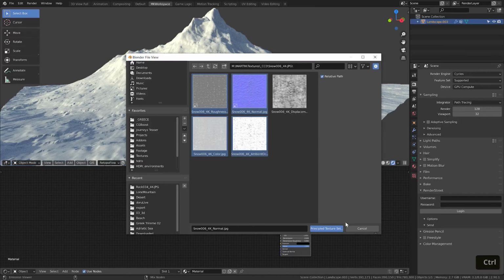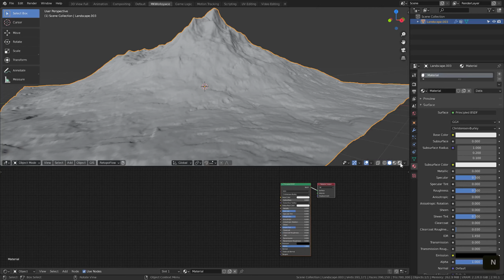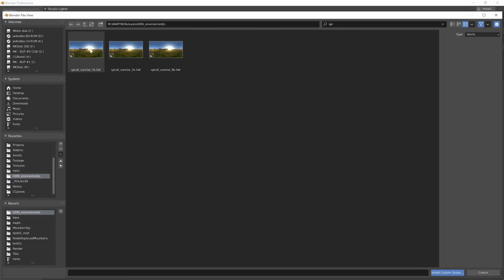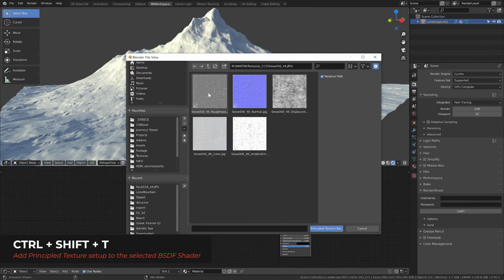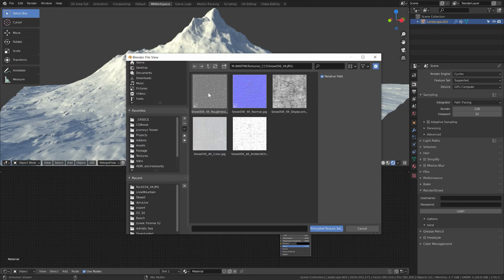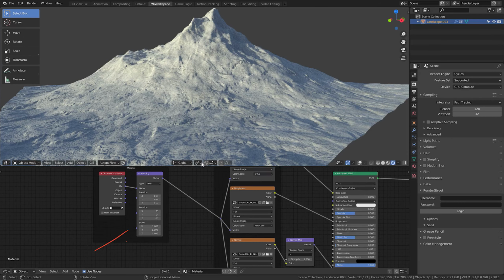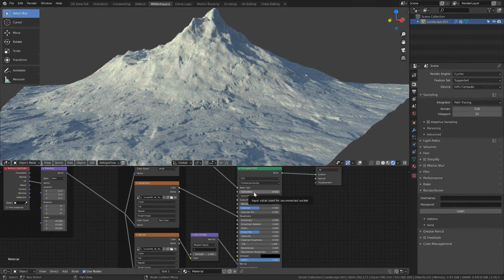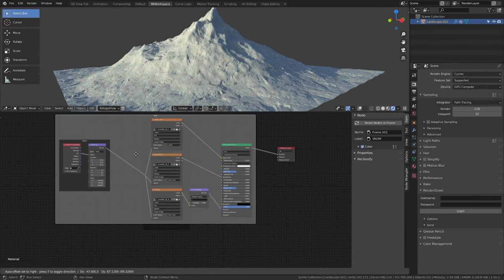04 05 adding snow material